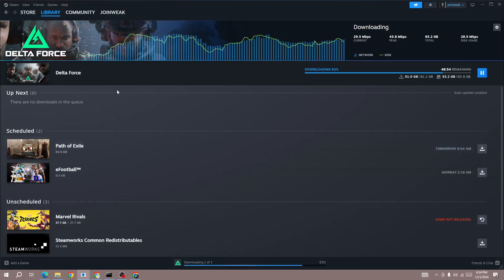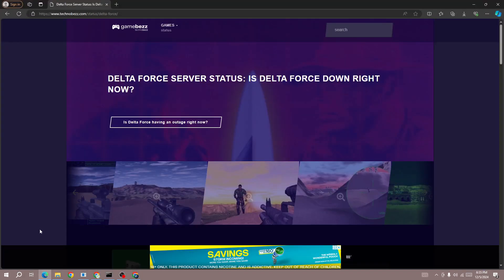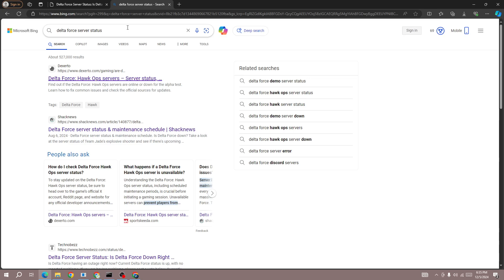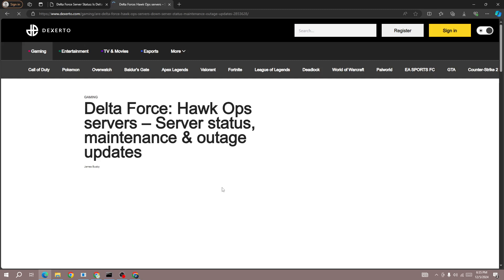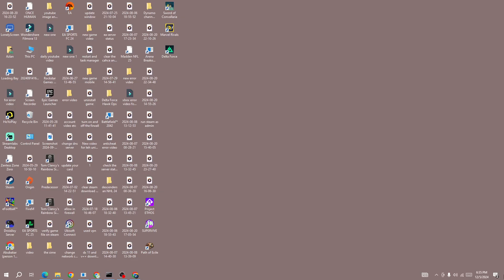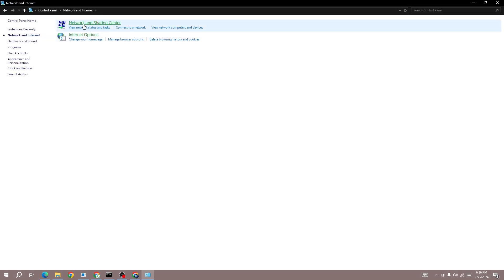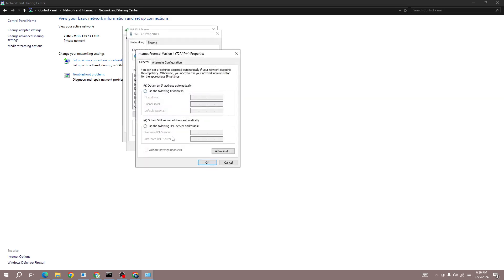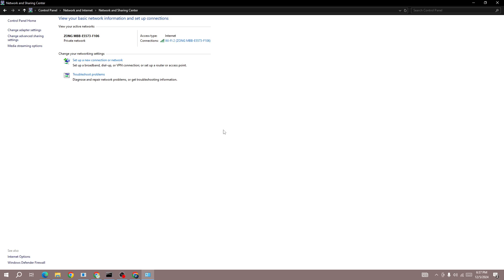How to Fix Delta Force 63/64 Players in Matchmaking error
In this video, you will learn why you are getting Delta Force 63/64 Players in Matchmaking error and how to fix it.